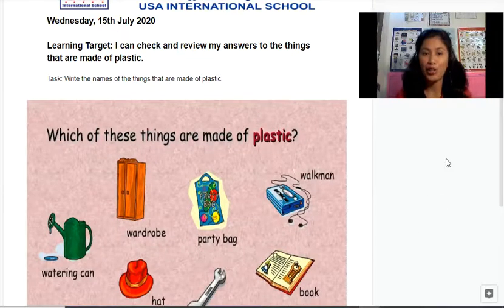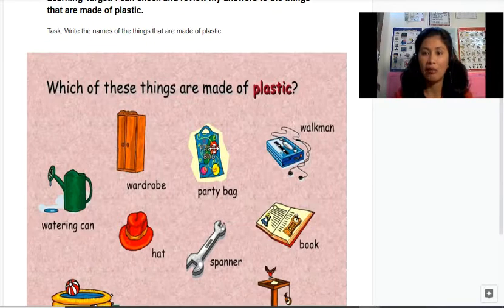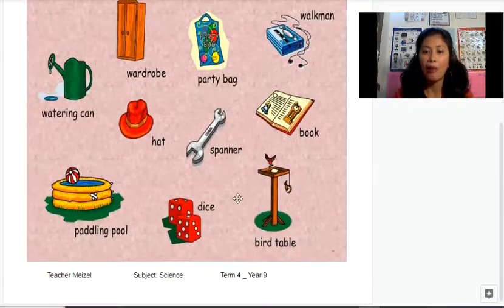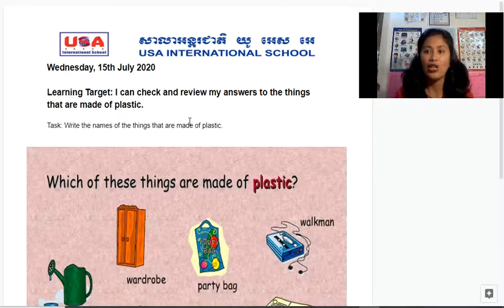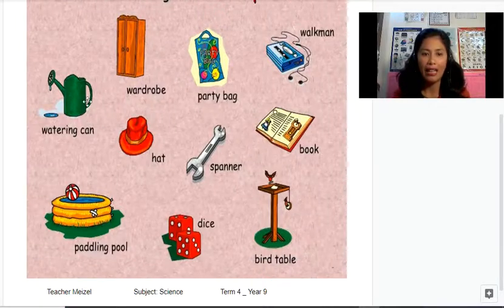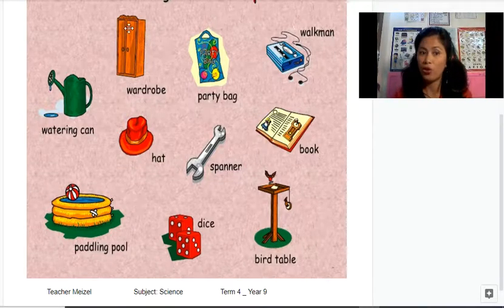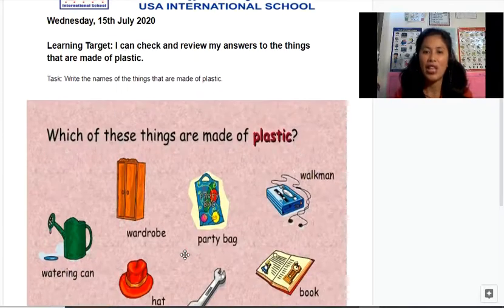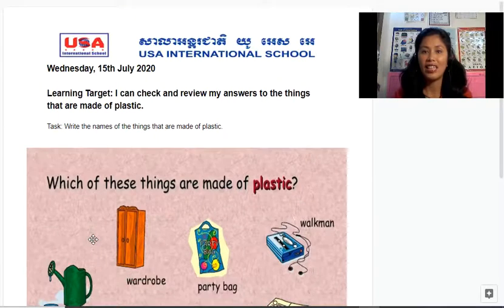July 15, 2020 _P3 Science